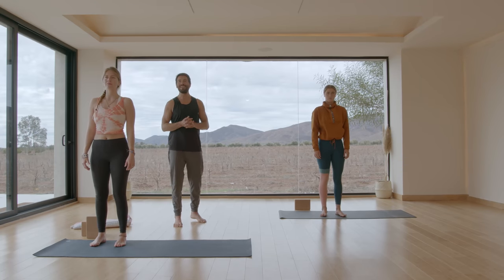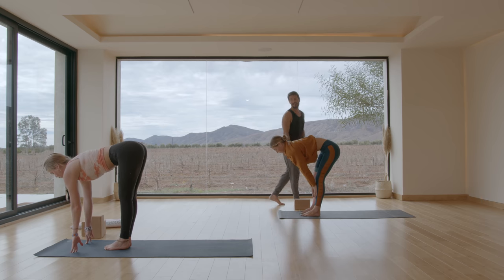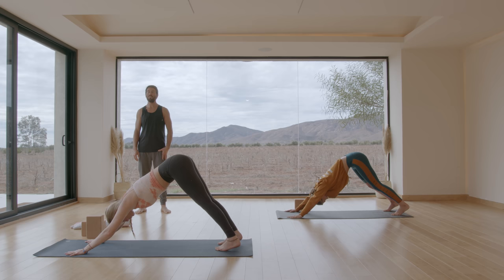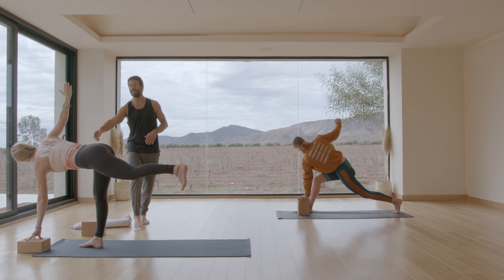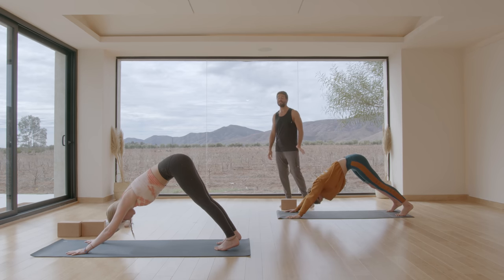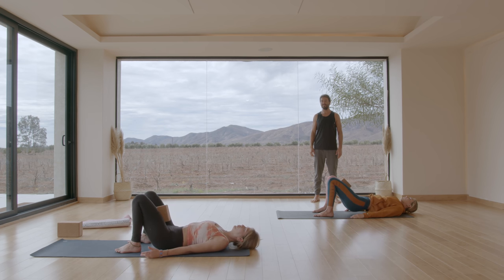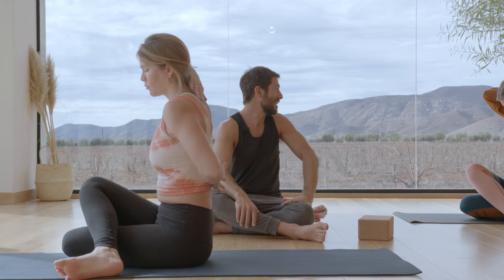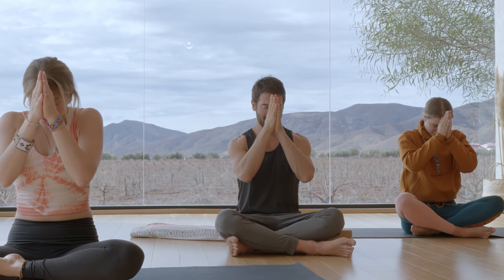Full Body Power Yoga Morning Flow | Yoga With Tim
A full-body flow that will leave you feeling refreshed, energized, and ready for the day.